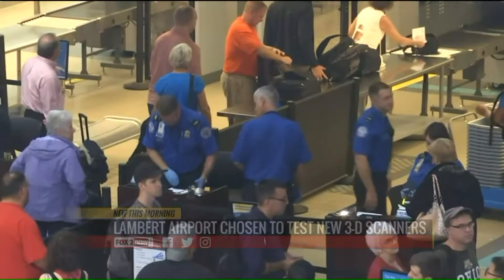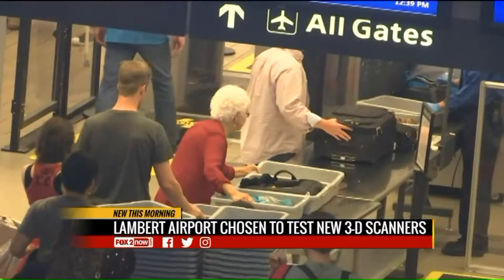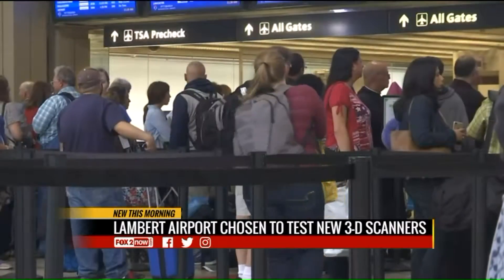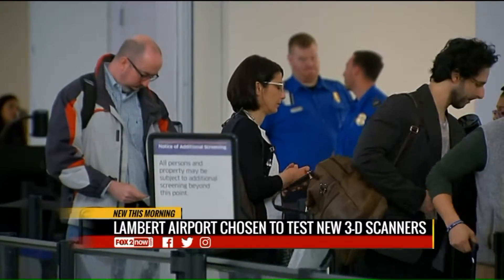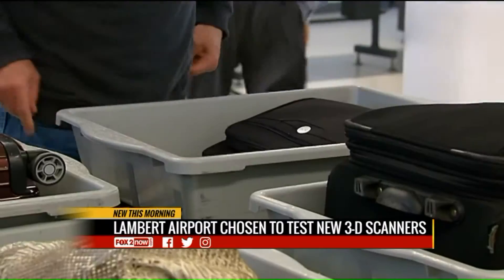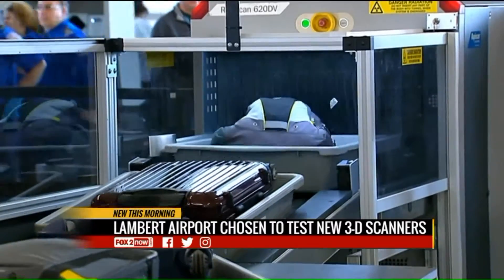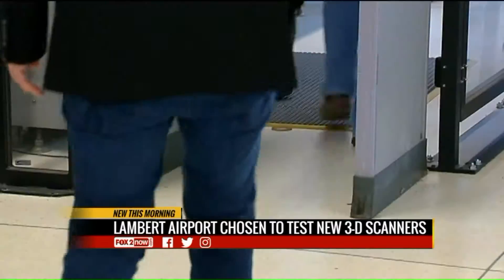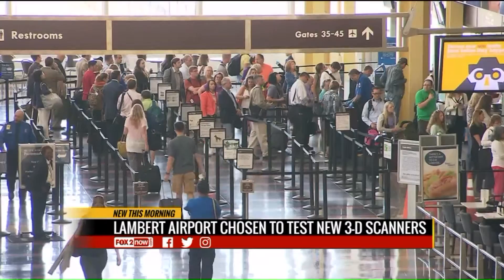Lambert to test out new 3D security scanners